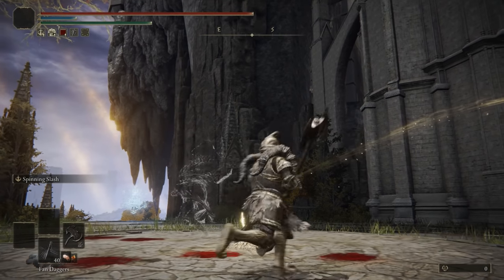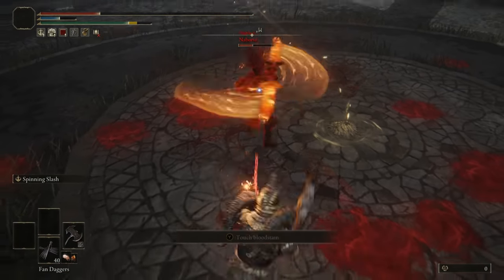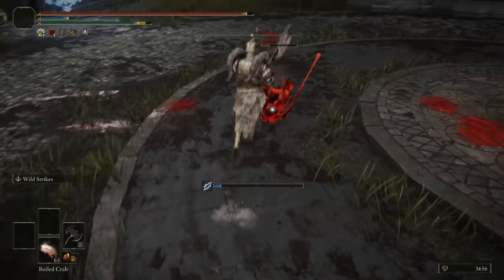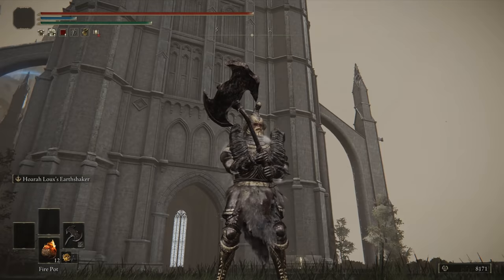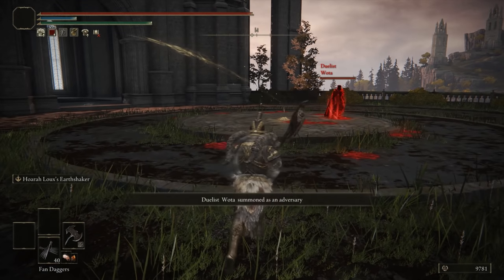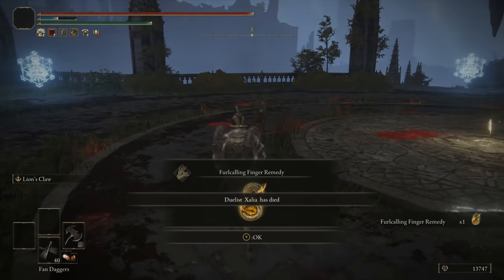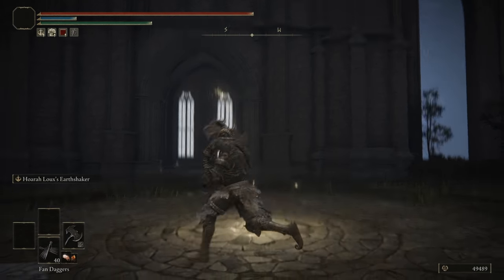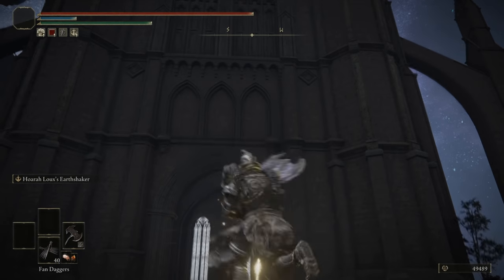Elden Ring: Warped Axe (Weapon Showcase Ep.18)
Taking the Warped Axe into duels and invasions to test its combat capability